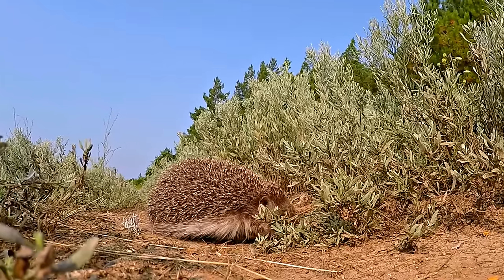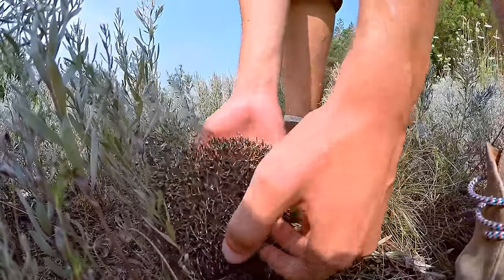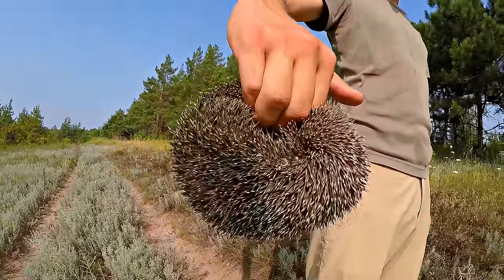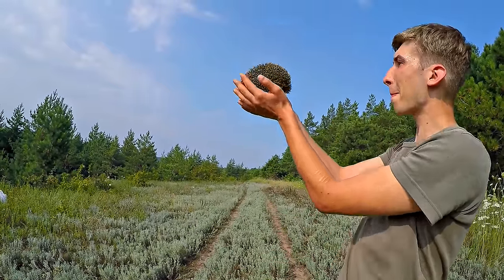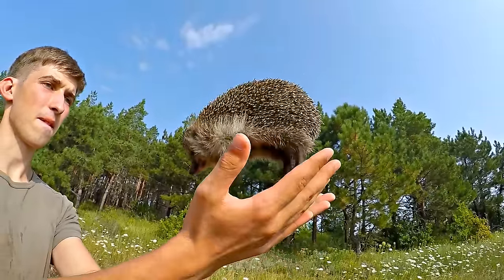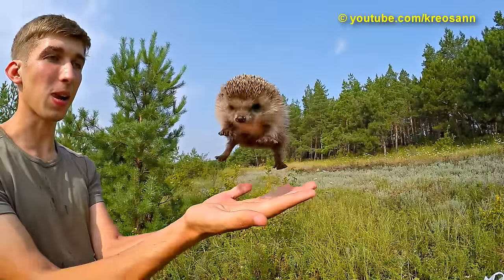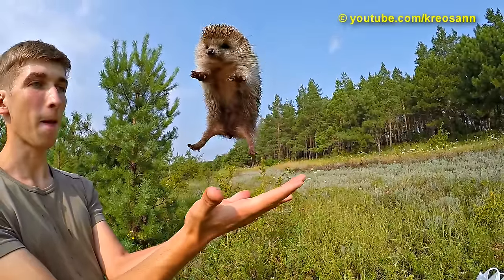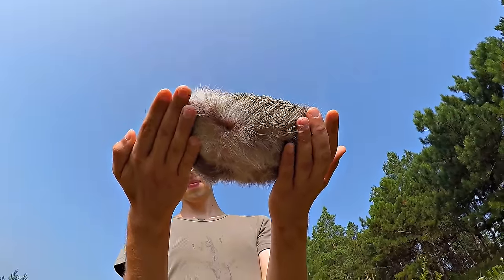HOW TO UNFOLD A HEDGEHOG. Unbelievable positive from lovely sniffing hedgehog!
You need to take a hedgehog (down to the belly) and throw him up a little up to the air. As a result - hedgehog will unfold in a split second! The main hedgehog secret is open! From now you don`t need to drag hedgehog to the river or kick him.

On our chanel you can find extraordinary experiments with electricity, different tests and inventions. Here we share non-standard ideas and implement the most ambitious and courageous one.

Follow our channel and ask your questions in a comment section down below.